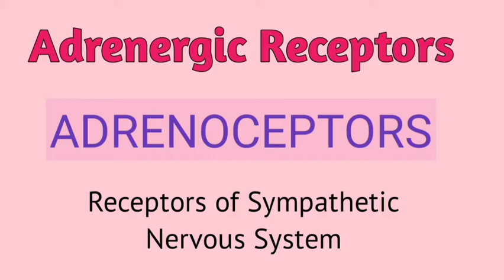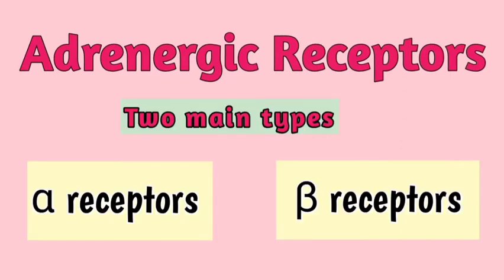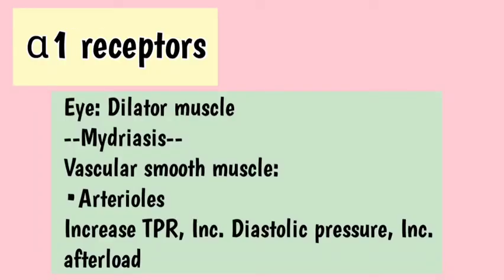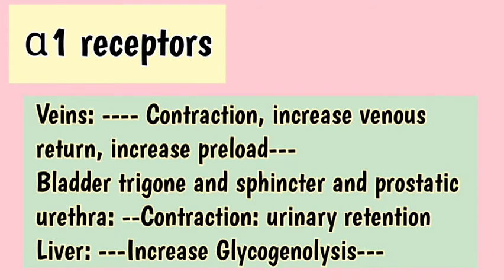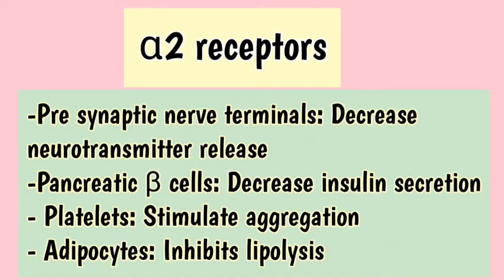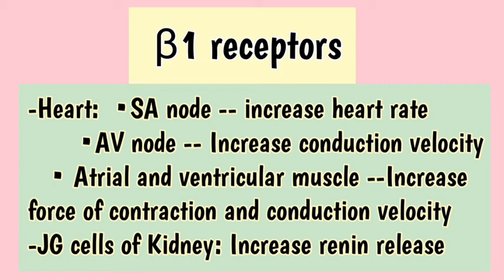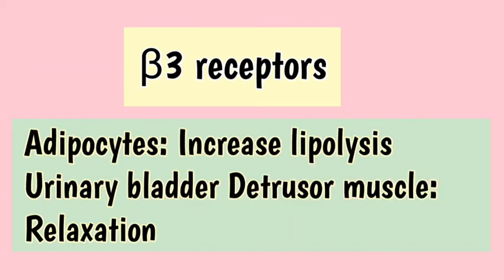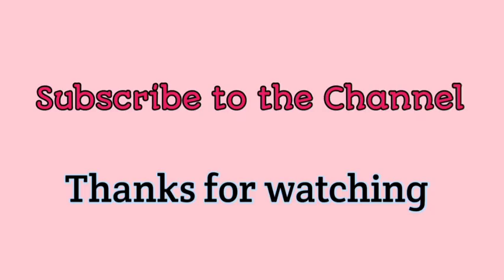Adrenergic Receptors| Adrenoceptors| Sympathetic Receptors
This video is about adrenergic receptors also called Adrenoceptors.
   These short and quick videos are extremely helpful for medical students for quick revision and grasping of concepts.